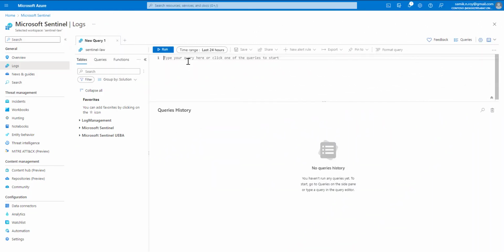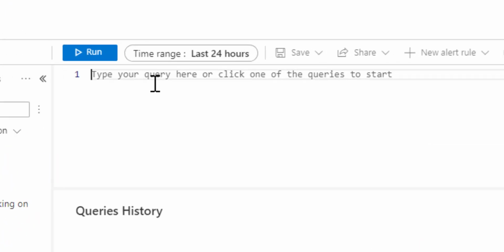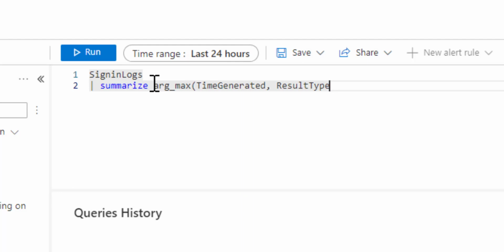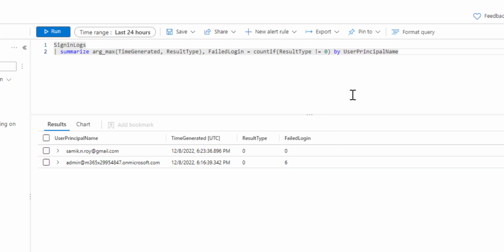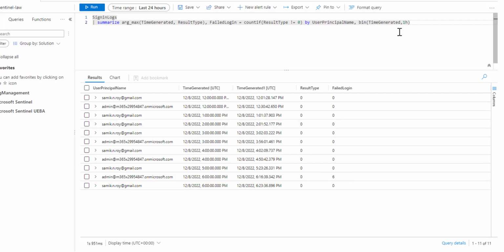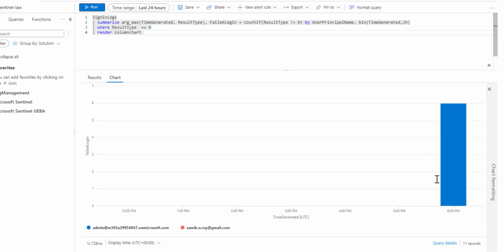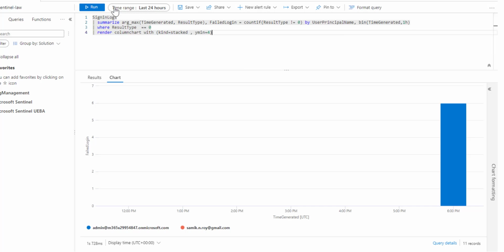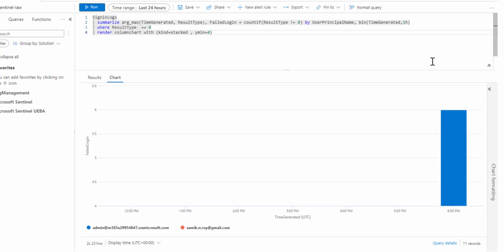Identify Brute Force Attack in SignInlogs with KQL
This session includes the process to identify a brute force attack using KQL.

Step 1: Identify the latest SignIn Activity for every user with the failed login counts.
Step 2: Divide the count for each hour.
Step 3: Check if the latest activity was a successful login.
Step 4: Apply visual to get more visibility.
Step 5: Configure visibility with parameters.